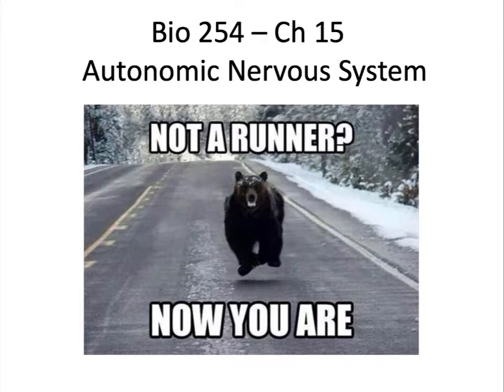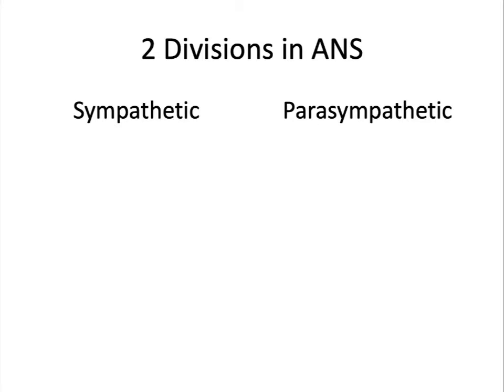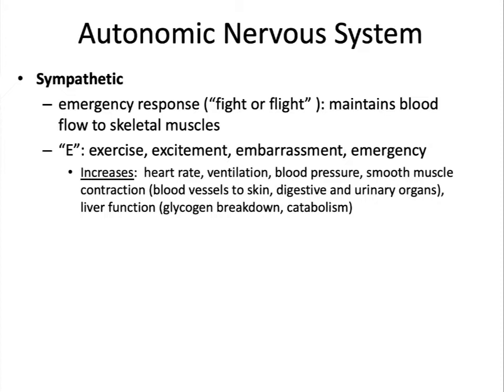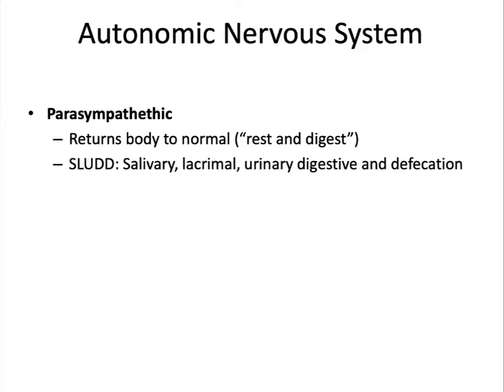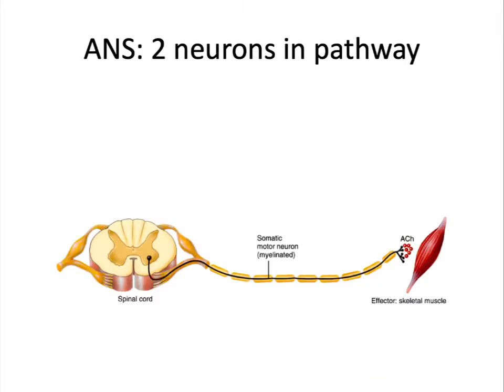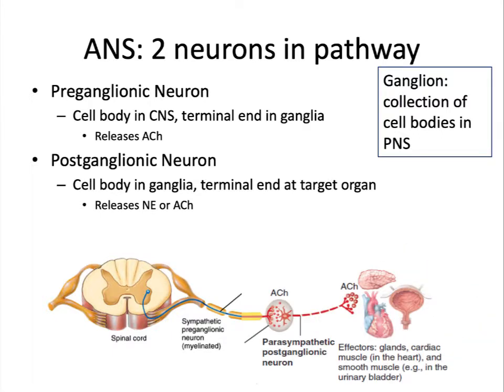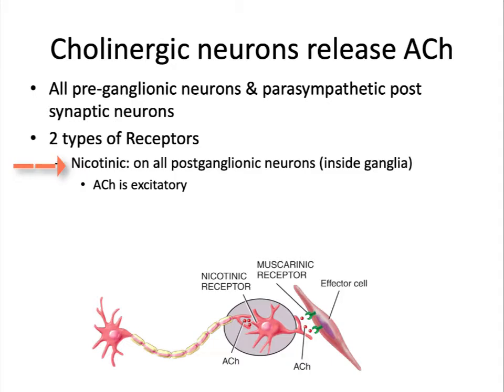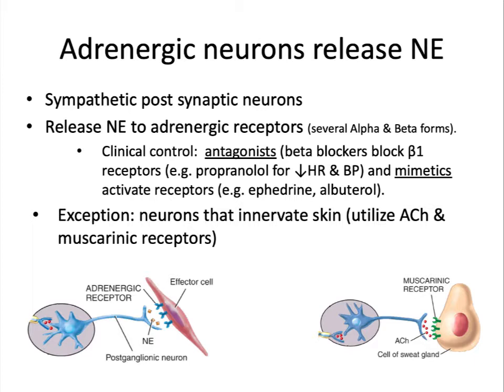254 Autonomic Nervous System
Table of Contents:

00:00 - Bio 254 – Ch 15  Autonomic Nervous System